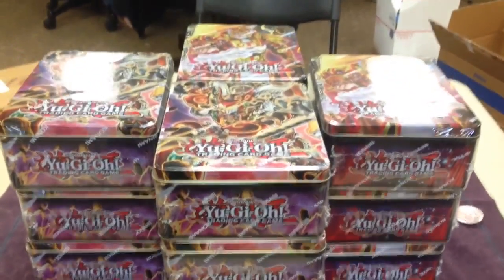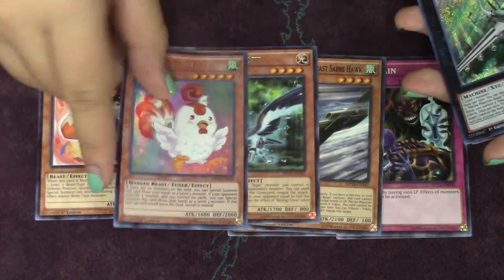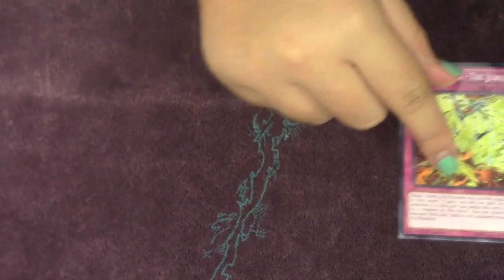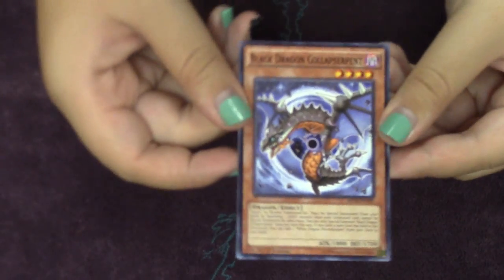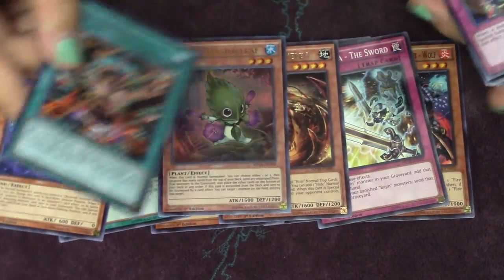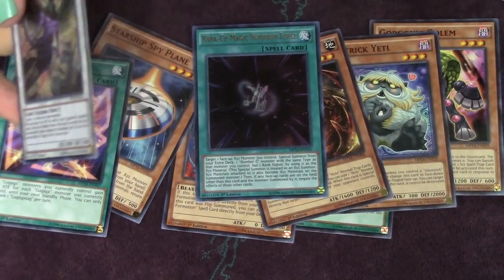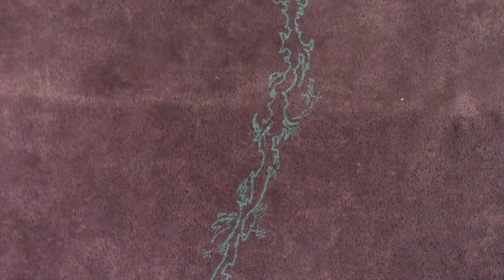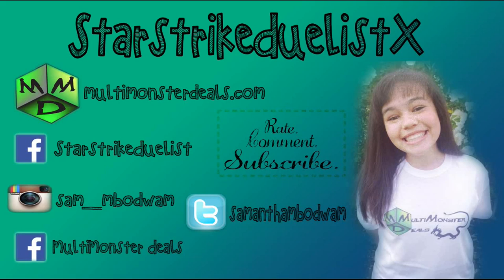2014 Mega-Tin CASE OPENING! (StarstrikeDuelistX)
WHY DOES MY VOICE SOUND SO HIGH IN THE BEGINNING!?
** STAY IN CONTACT WITH ME **